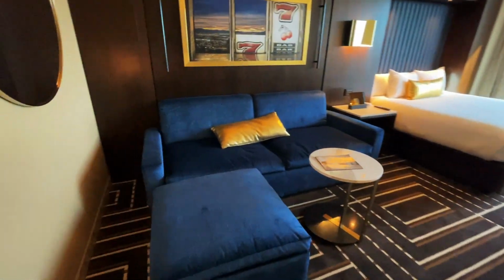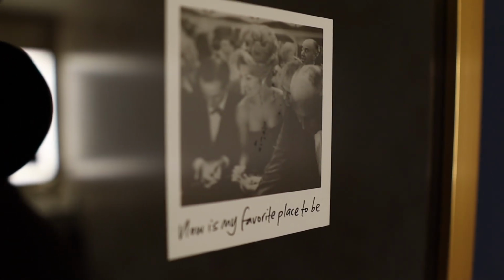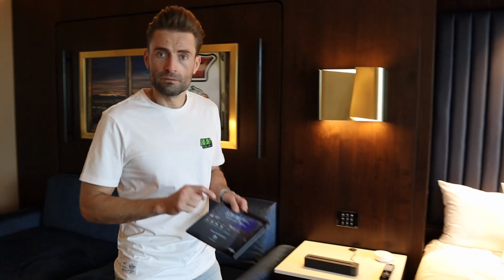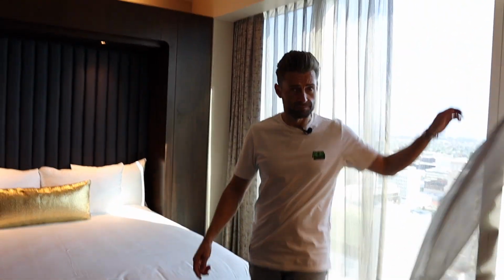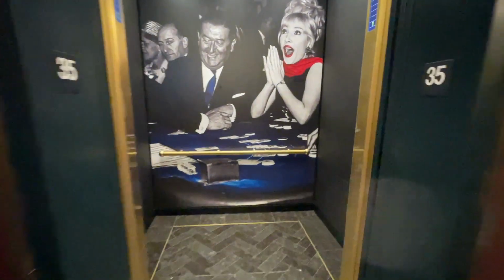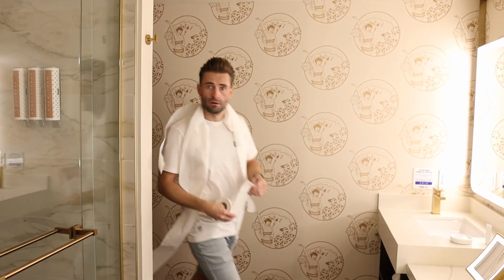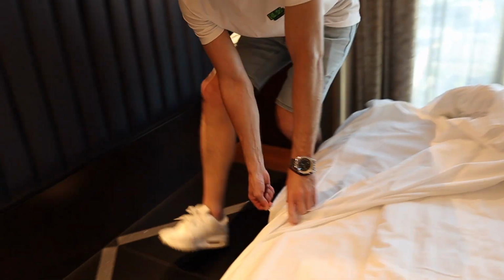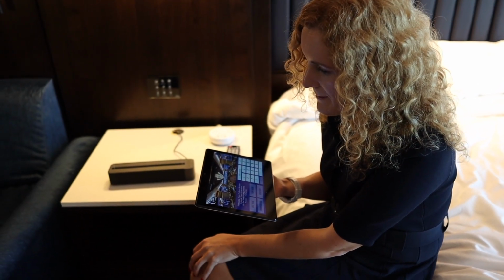Inside CIRCA Las Vegas 😳 ADULT 21+ ONLY Pure Luxury 2026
This was our first time staying at Circa Las Vegas and the whole stay was very strange from the beginning as we were greeted and until checking out. We stayed at a King Bed room with the Strip View on the 35th floor and let's see if it was worth it. Watch this before you book your stay at Circa Las Vegas.

TOTAL - 7.28/ 10 Good

(Rating: 1-6 poor | 6-7.9 - good | 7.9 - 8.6 great | 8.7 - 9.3 Awesome | 9.4 - 10 Exceptional )

Get up to $65 off your first Airbnb stay (free money for both of us)

Advertiser disclosure: Some links may have referral commission. It means that we may receive small payment if you click the link and make a purchase or sign-up. This helps us run this channel. Thank you!